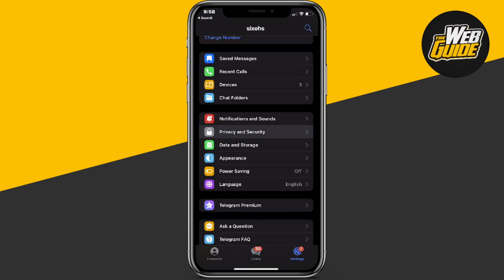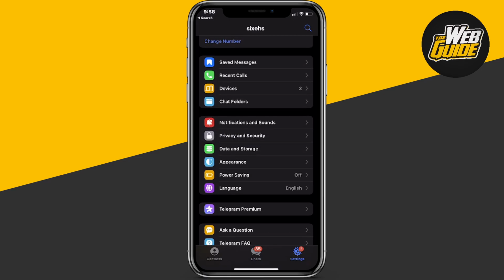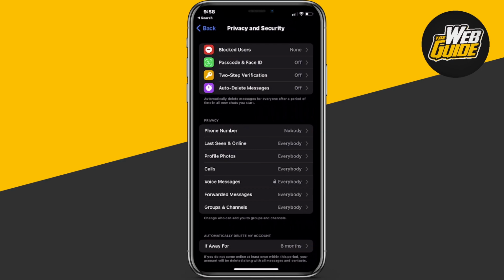How To Hide My Last Seen On Telegram (EASY)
In this video, I'm going to show you how to easily hide your last seen on Telegram for Android. This is a great strategy for privacy and security and can be especially useful if you need to keep your last seen private for work or school.

If you're looking for a way to keep your last seen on Telegram private and secret, then this is the video for you! By following my simple instructions, you'll be able to hide your last seen on Telegram in minutes, so you can stay safe and private whenever you need to.